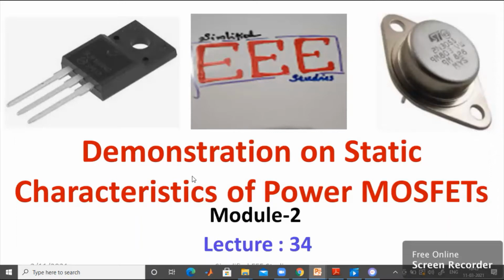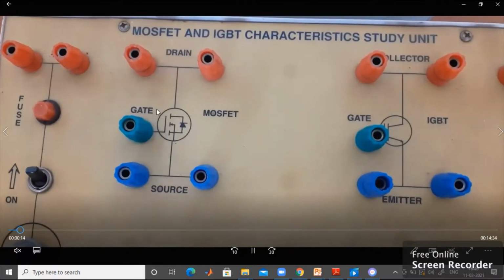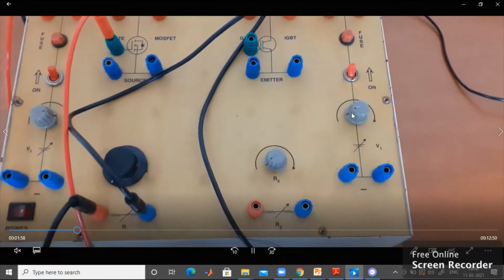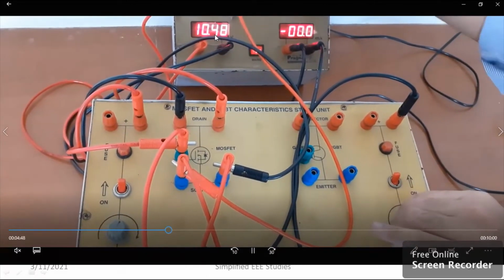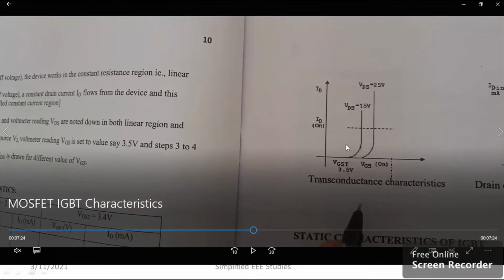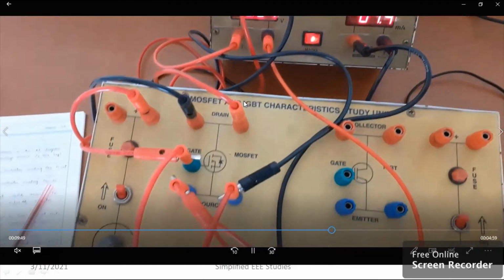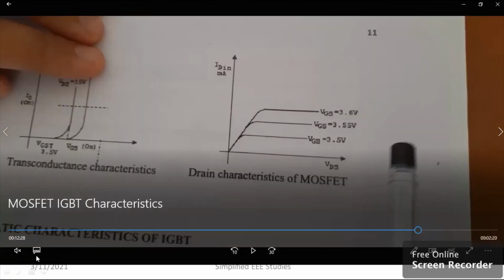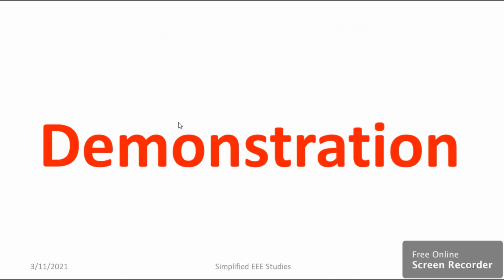STATIC CHARACTERISTICS OF POWER MOSFET LAB EXPERIMENT|DEMONSTRATION OF STATIC CHARACTERISTICS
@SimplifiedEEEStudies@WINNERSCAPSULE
Hello all,
In this video, I have explained the static characteristics of Power MOSFET in detail.

The following videos will be helpful for you (Power Electronics Lecture Series):

(Theory)

Kindly ask in case of any clarifications.